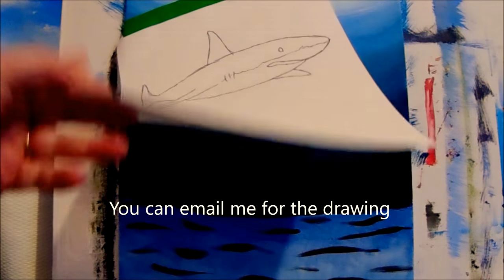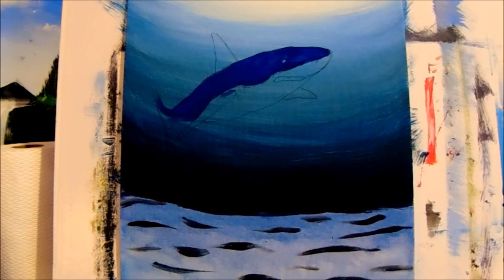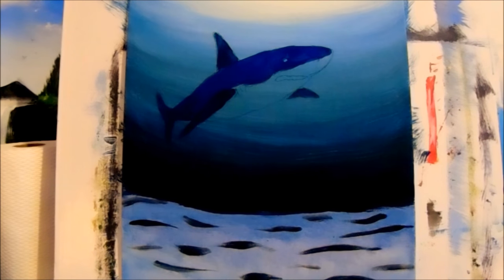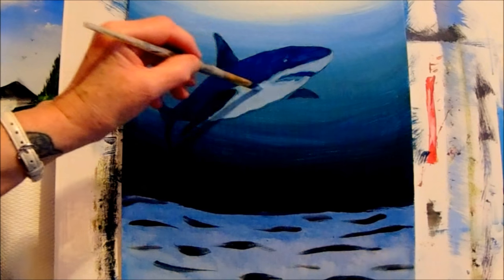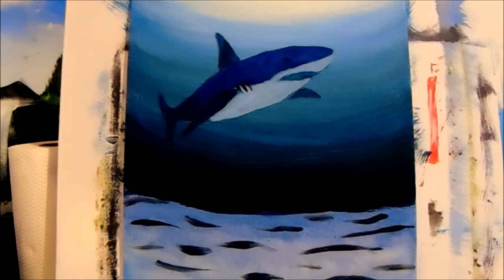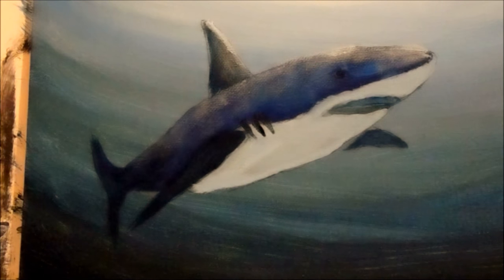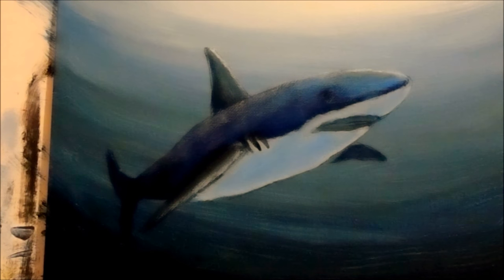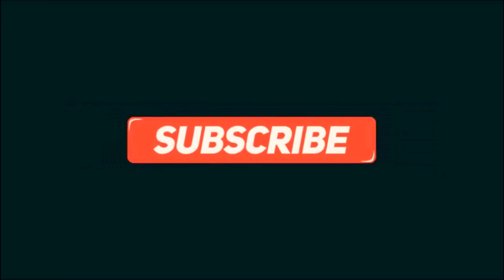How to Paint a killer SHARK with acrylic paint for the beginner, step by step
Full Lesson on the Shark painting includes the underwater and bottom of the ocean and coral reef..

Acrylic Painting and drawing Tips and Tricks for the beginning artist, how to paint with Acrylic paint link:

My Website for more painting tutorials, tips, traceable patterns, and more.

Extra brushes to have on hand are:

Fan Brush
Filbert Brush
Angular Brush

Easy step by step techniques to learning how to paint and draw landscapes, seascapes, wildlife, flowers and so much more with Acrylic Paint, for the beginner..FULL Lessons here: